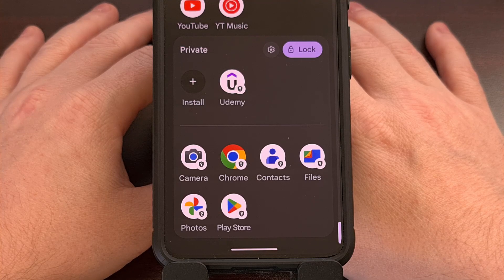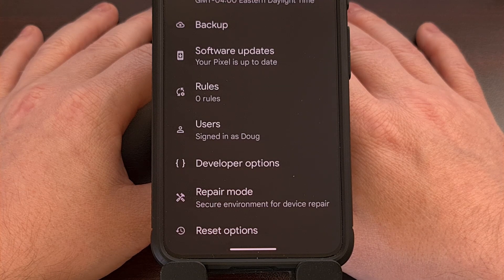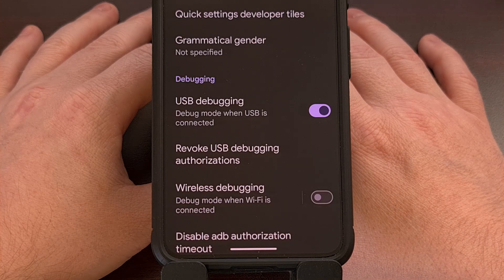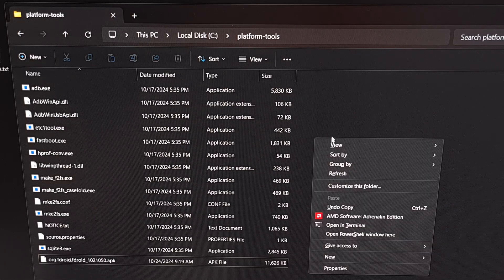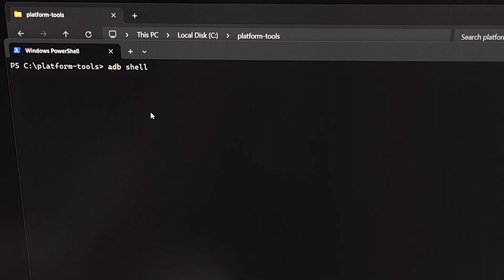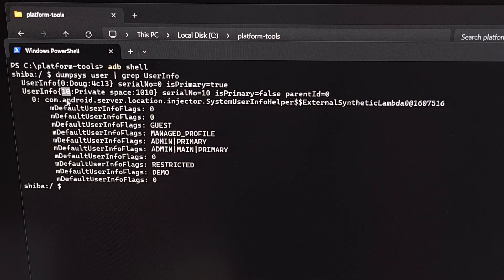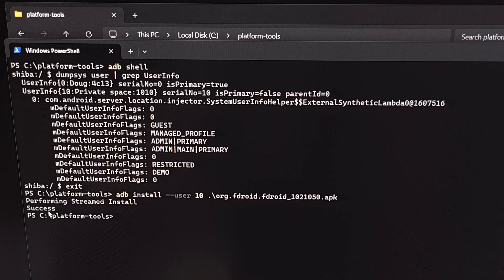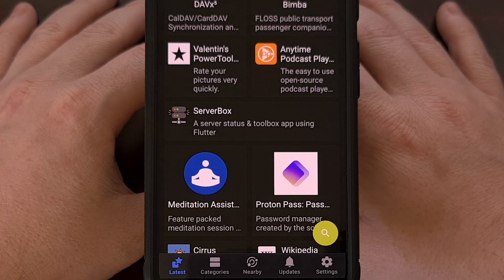How to Manually Sideload an APK File to Android Private Space with ADB?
This is just like sideloading any other APK file on Android, we just need to find the user ID first.

Commands
adb shell
dumpsys user | grep UserInfo
adb install --user 10 {filename}

Video Description
Earlier this week I did a video showing an easy way to sideload an application into Android's new Private Space feature using Chrome.
But while reading researching this topic, I learned that not everyone wants their app hosted online.
So today, I can show you how to manually sideload an APK file to your Private Space with a simple ADB command.

You will need to enable Developer Mode so that we can drop into an ADB Shell.

Enabling Developer Mode is easy, and just requires you to tap on the Build Number entry within the About Phone section of the Settings application around 7-10 times

With that done, we then need to go into the newly created Developer Options menu, from within the Settings app.
And from here, look for the USB Debugging Mode toggle. This will be disabled by default, so enable it with a simple tap.

You will also need to have ADB & Fastboot tools installed on your desktop or laptop PC.
This is something else I've already created a guide on, so if you need help with this then check down below for that link.

The last thing you'll need to do is take the APK file that you want to sideload, and copy or move it into the same folder as your ADB & Fastboot tools.

Before we can actually sideload the APK file, though, we first need to learn what the user ID is for your Private Space feature on Android.
You can see this is my platform-tools folder, where my adb.exe and fastboot.exe files are located, and here is the APK file that I'm going to sideload.
Now, we're going to open a Command Prompt, Windows PowerShell, or a Terminal window from within the same folder as these files.

It's always a good idea to do the adb devices command to make sure you have a successful connection to your device.
And then we're going to drop into an ADB shell

You'll see the prompt changes as we're no longer executing commands directly on our PC. And instead are executing commands from the Android device itself.

From here, we're going to type out the command

This should filter out everything from the results of the dumpsys user command. . .and instead only display the user accounts associated with this device.
You can see my main account here, labeled Doug
But since I have Android's Private Space setup, there's also a user account for that as well.

My main account has the user ID of 0, which is normal, and the Private Space has been setup with the user ID of 10.
Whatever this number value is on your device, that's what we need in order to actually sideload the APK file with ADB.

So, after you have the user ID for your Private Space, you can then execute the standard ADB install command for sideloading apps
We first want to exit the adb shell command that we just had opened.

Let's type out. . .

With the value after the variable user being whatever user ID you spotted from the previous command.
And the filename being whatever your APK file is setup with.
I typically just begin to type out the filename itself and then use the TAB button to auto complete it.

As long as you don't get an error message here, the APK file should be sideloaded like normal.

With that done, we can turn our attention back to our smartphone or tablet, and then check that Private Space again.
You can see I now have F-Droid installed and it works just as you would expect.

So we're still using the traditional ADB command to manually install APK files on Android.
We're just needing to figure out the user ID for the Private Space ahead of time.

As usual, let me know if you ran into any issues following this guide.

1. Intro [00:00]
2. Requirements [00:39]
3. Private Space User ID [02:37]
4. Sideloading the APK File [05:50]
5. Conclusion [07:09]